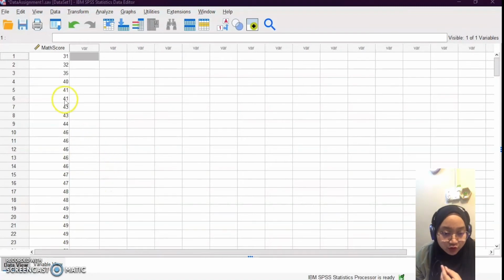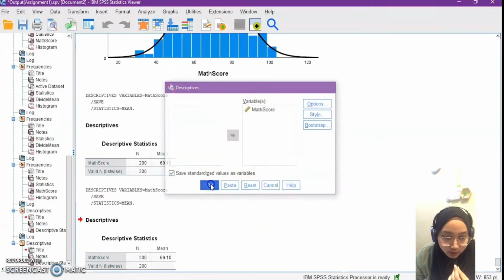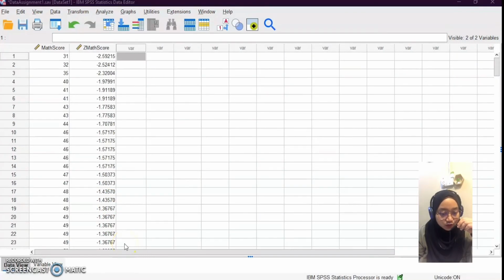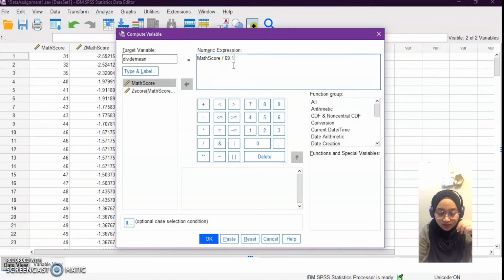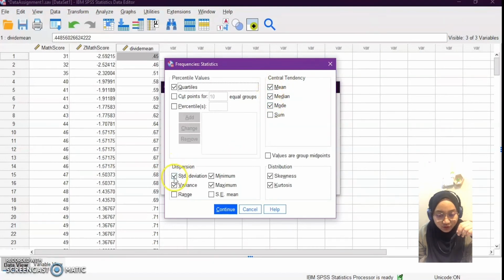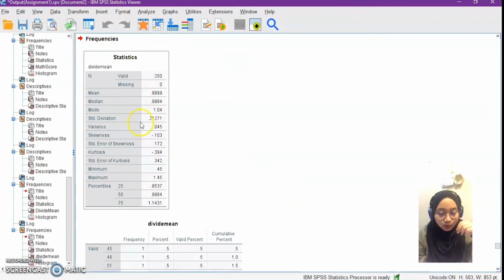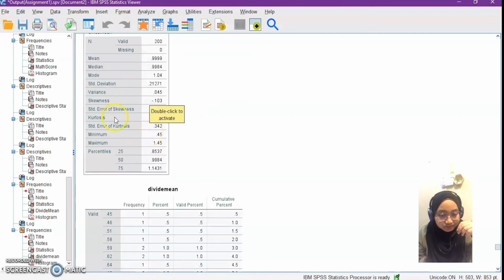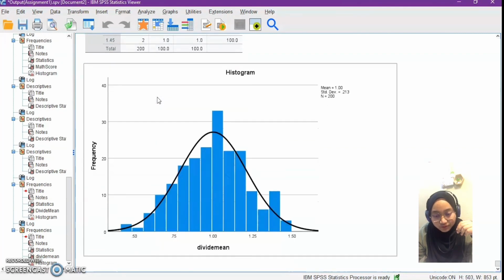INDIVIDUAL ASSIGNMENT 1 (MSS482)